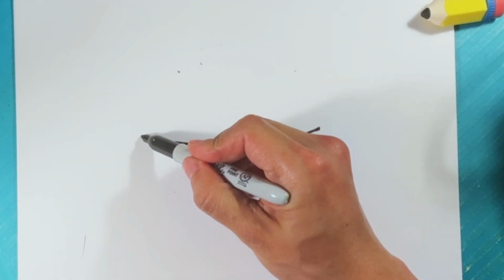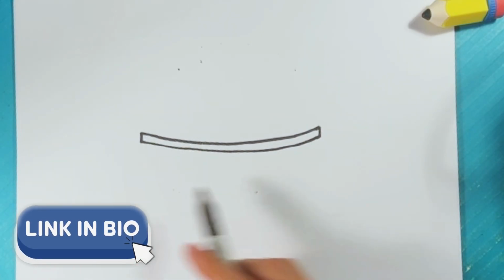How to Draw HALLOWEEN CANDY BUCKET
How to Draw Halloween Candy for beginners.  FREE Cute Drawing EBOOK

PICK UP A COLORING BOOK Here:

shorturl.at/mxEY7

NEW HERE?
My name is Enrique!

How to Draw Halloween Candy for Beginners step by step. Let's get the drawing tutorial for beginners. Great time!  think it's one of the better drawing videos I've done in a while. Please hit the share button and let me know what you think. I'm a big fan of Sega. I hope you have a great day!

Cool Links ___________________________________________________